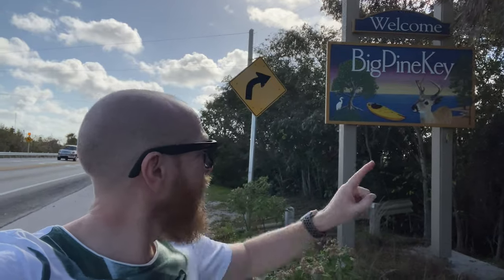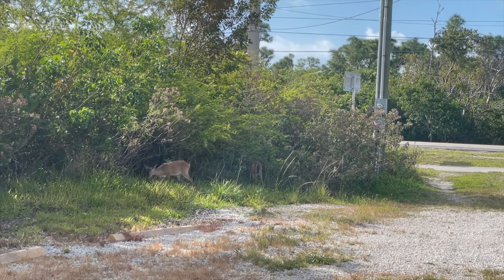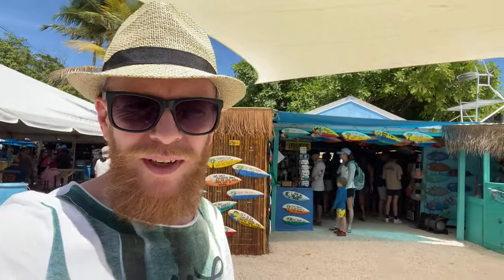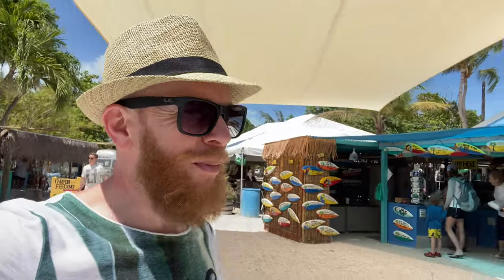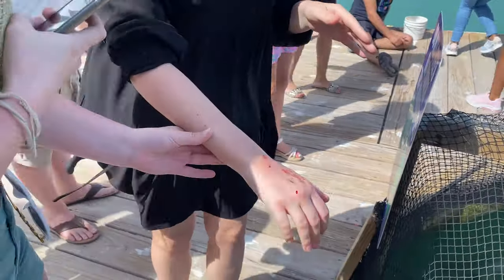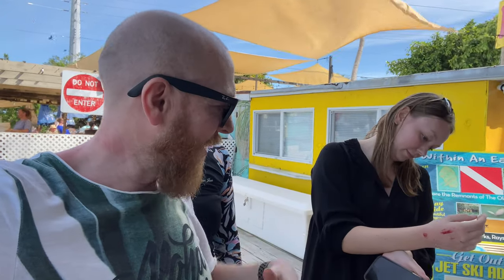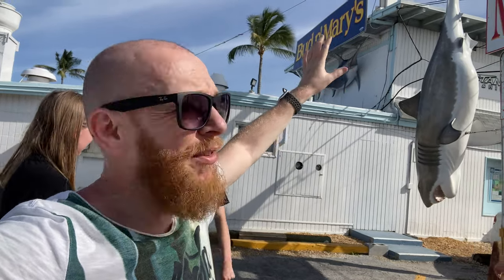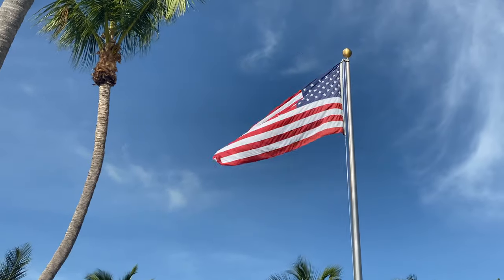Hand Feeding Tarpon GOES WRONG in the Florida Keys !!!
Join us on our road trip from Key West to Florida City as we explore the beautiful Florida Keys. Our first stop is Pine Key, where we search for the elusive little Pine Key deer. These adorable creatures are only found on theis Island, and we were lucky enough to spot a few of them.

Next up, we visit Robbie's Marina to feed the famous tarpon fish by hand. However, things take a turn when my daughter gets injured during the feeding.

We also stop by the Hurricane Monument to pay our respects to the lives lost during the hurricane of September 2nd, 1935. This somber reminder is a testament to the resilience of the people of the Keys.

Finally, we arrive at Fairway Inn in Florida City, where we give you a room tour. This charming hotel is the perfect place to unwind and relax after a day of adventure.

Join us on this unforgettable journey as we explore the natural beauty of the Florida Keys and the fascinating history of the area.